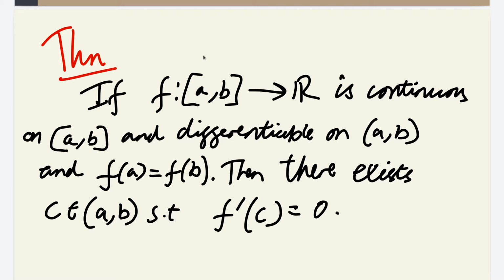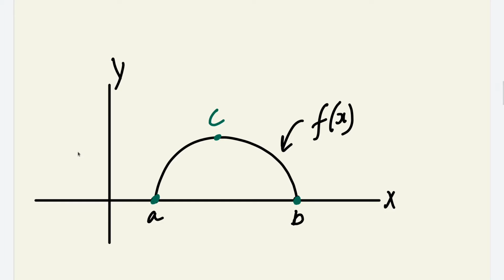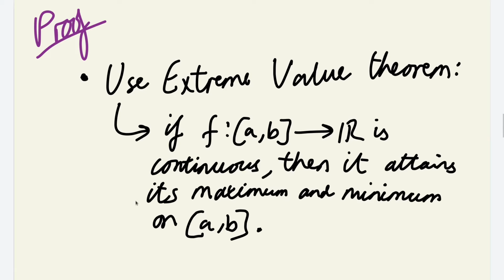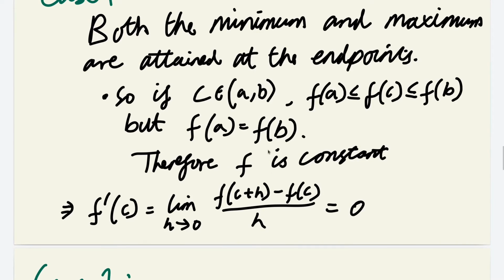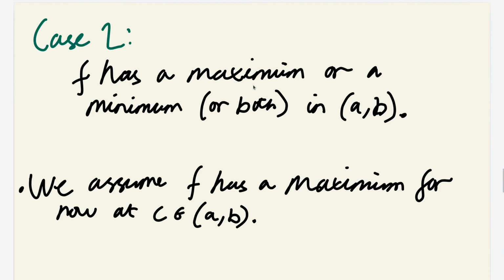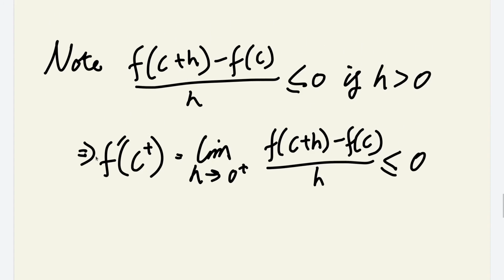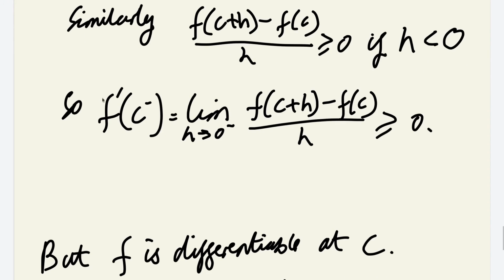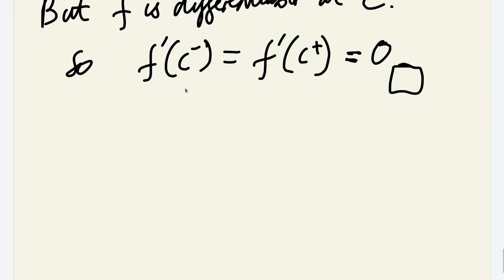Proof of Rolle's Theorem